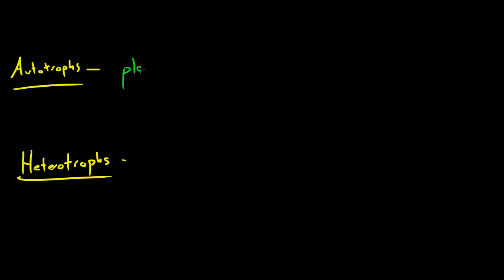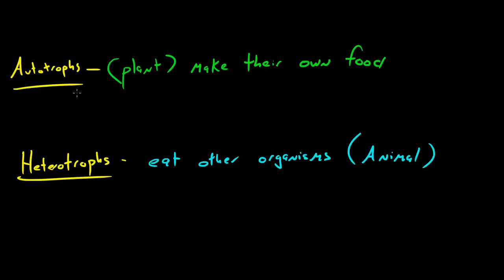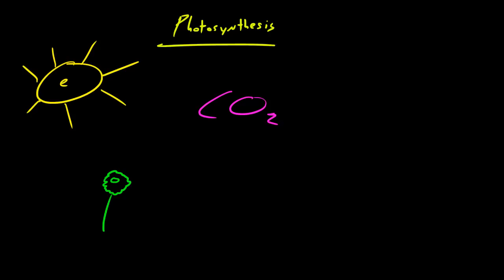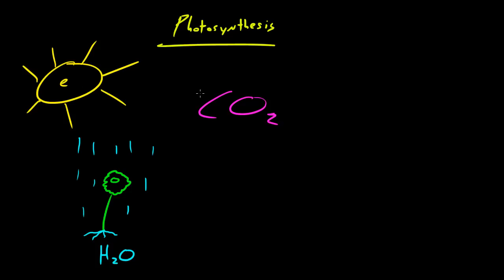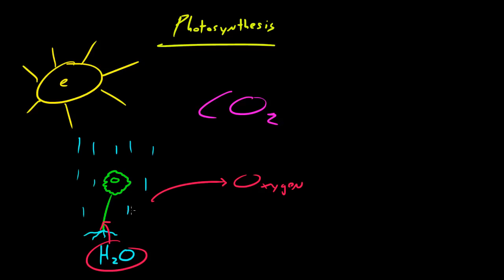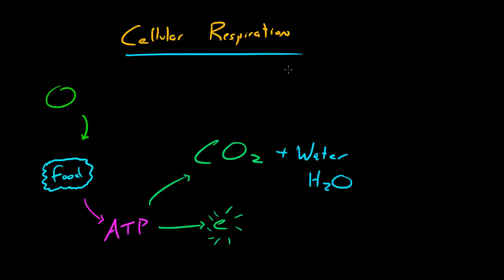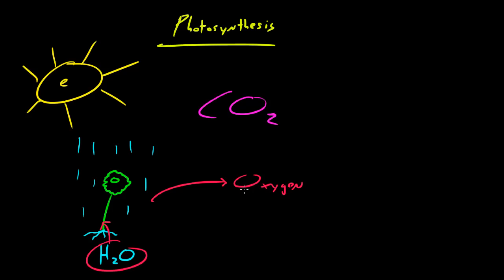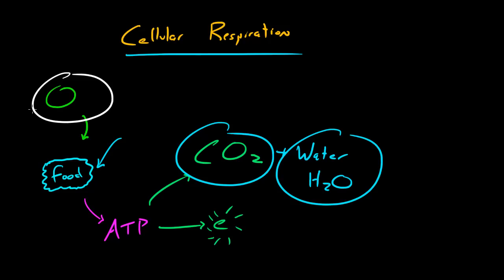Biology Lecture - 30 - Autotrophs vs Heterotrophs